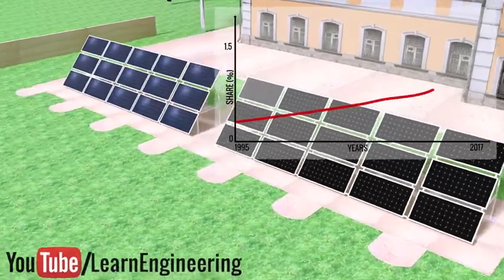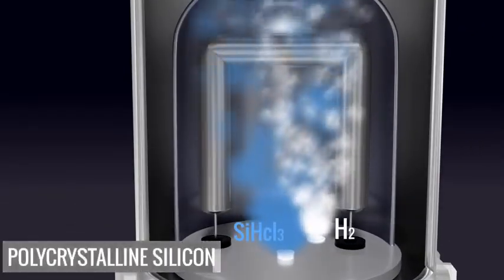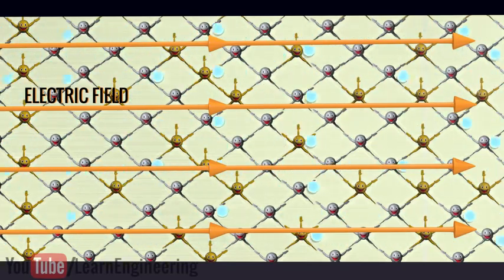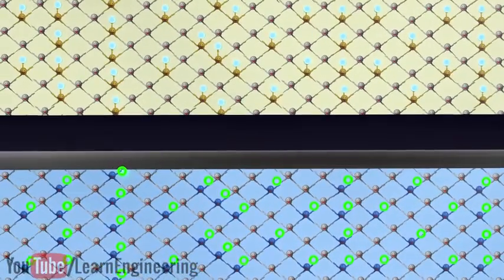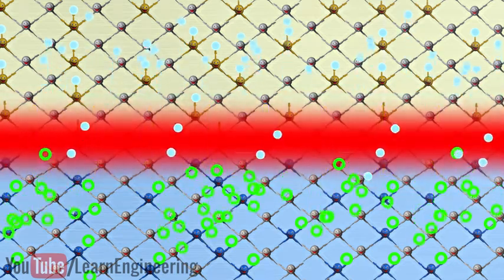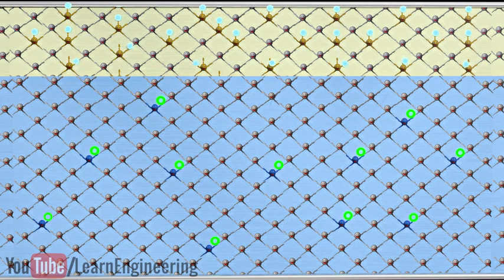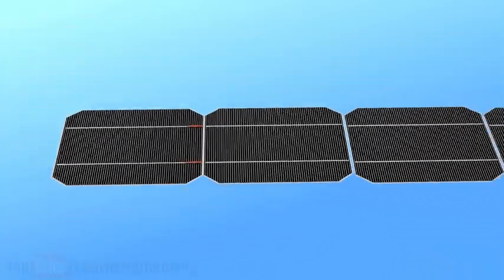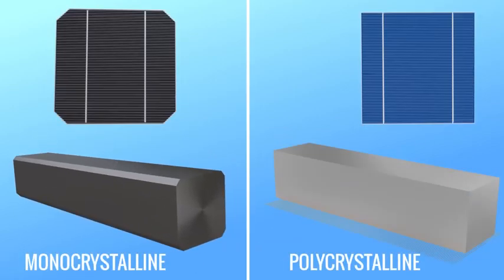Solar panel working